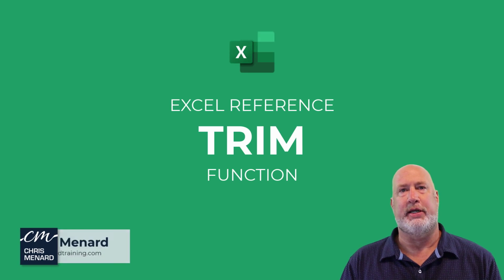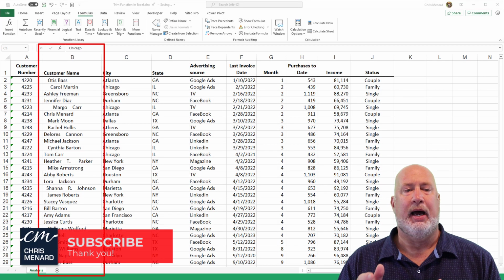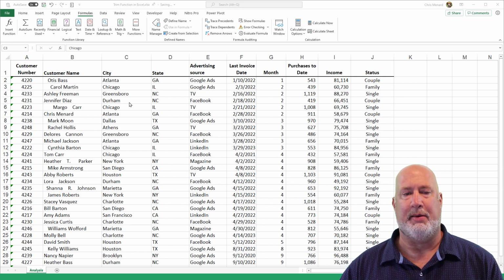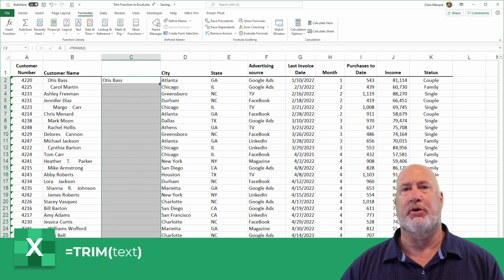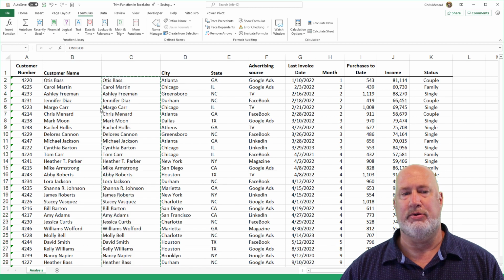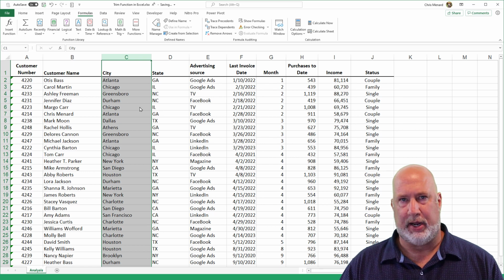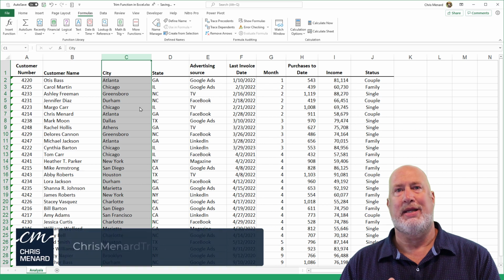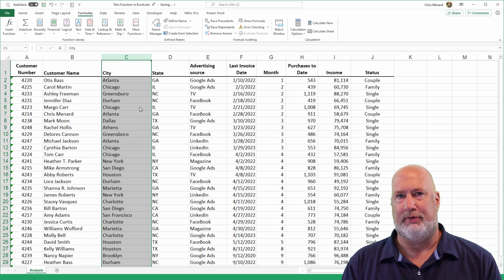Excel TRIM Function - Strips extra spaces from text | Excel One Minute Quick Reference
The TRIM function in Excel will remove all extra spaces from a text string. If you have space at the beginning or ending on a text string, the TRIM will remove that space. The TRIM is a great text function in Excel, and it has one argument. =TRIM(text) The text can be a cell reference. For example, =TRIM(A2)

If you have stubborn data from a website, you may need to combine TRIM with CLEAN, SUBSTITUTE, and the LEN function. Here is my video on combining all these functions.

-- EQUIPMENT USED
○ My camera